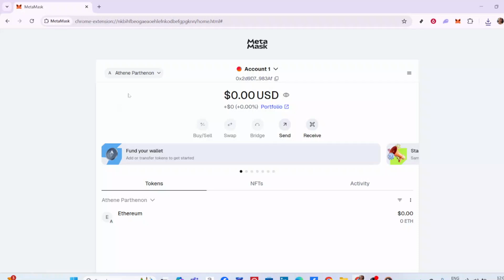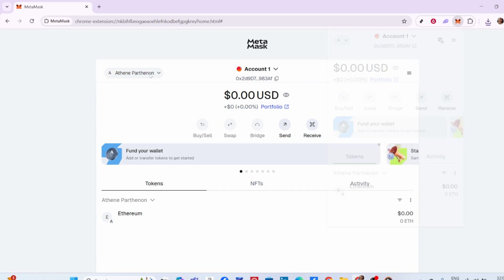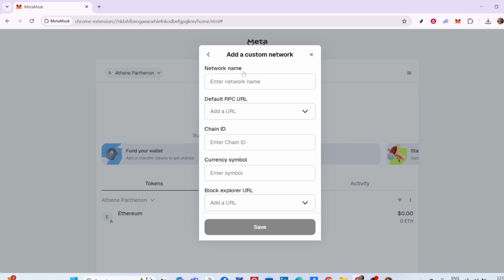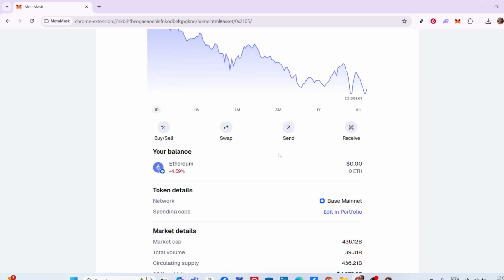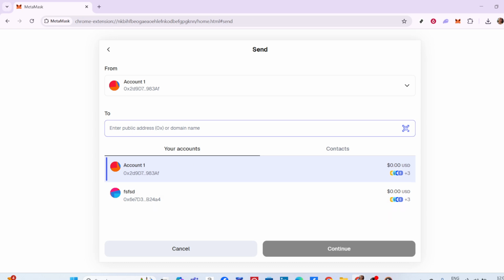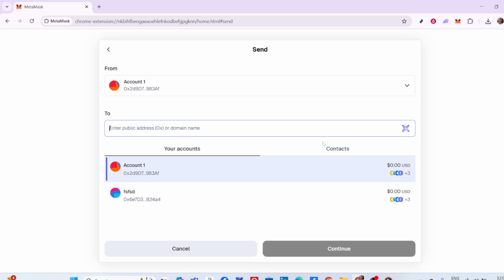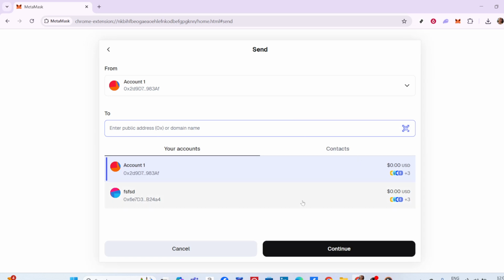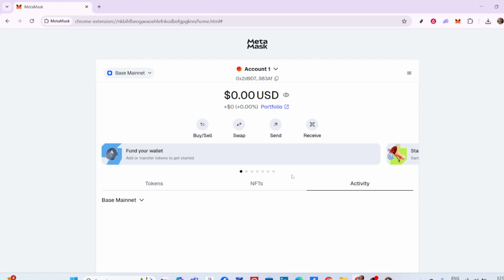How to Use Base Crypto Network with MetaMask Receive, Send, Trade, Lend